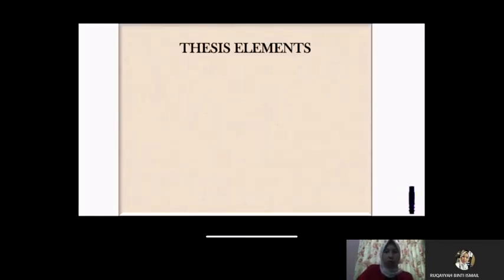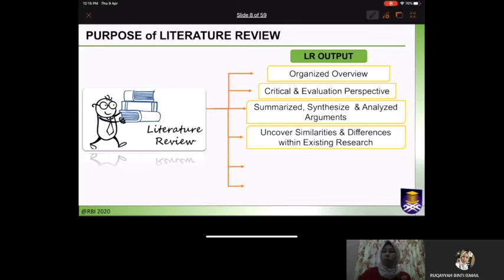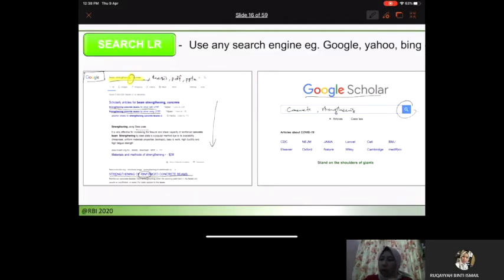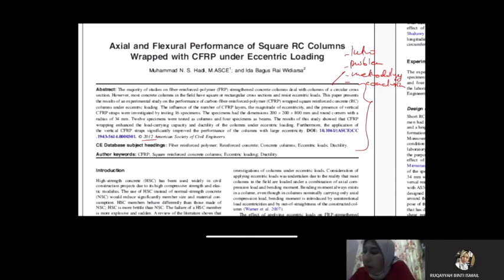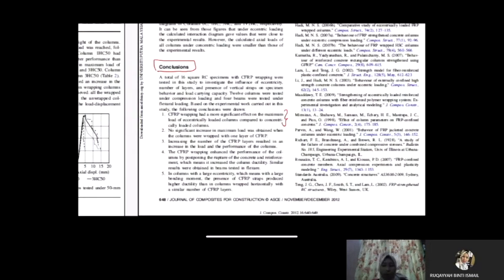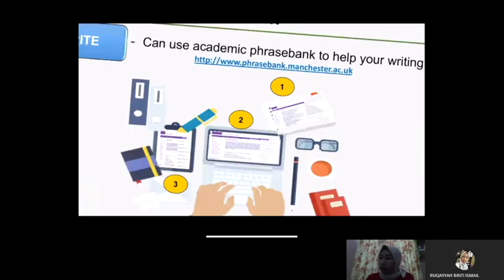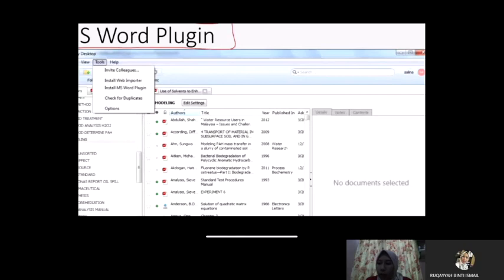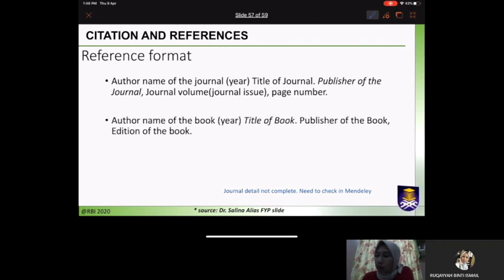CEW 591-FYP1-LITERATURE REVIEW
This video is created for students who are taking CEW 591-Final Year Project 1 course for Bachelor of Civil Engineering (Infrastructure), Universiti Teknologi MARA (UiTM), Pulau Pinang.